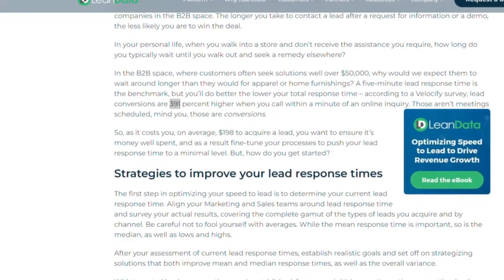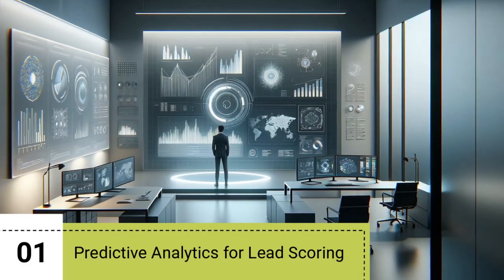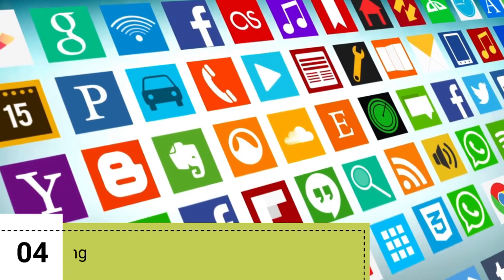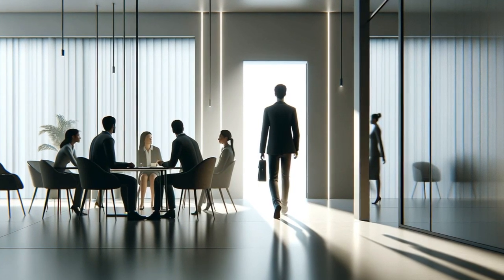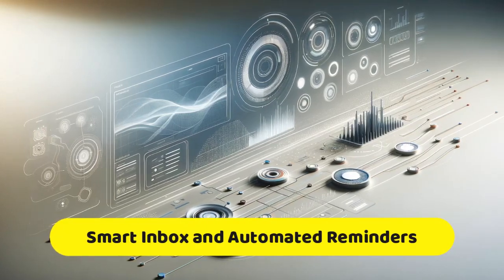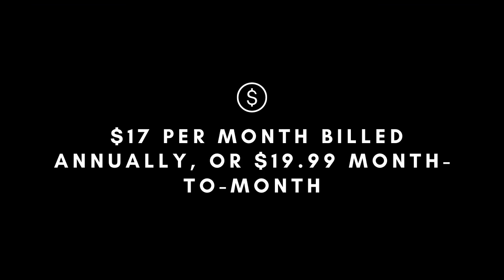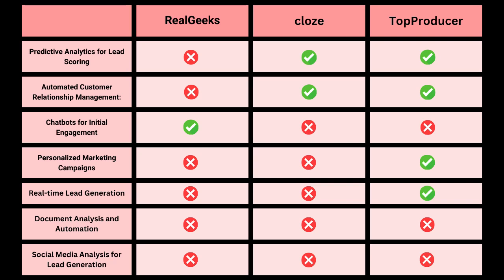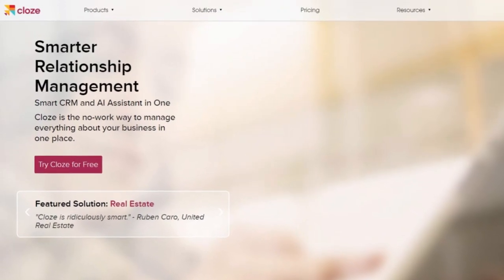TOP 3 AI-Powered CRMs for Real Estate Leads